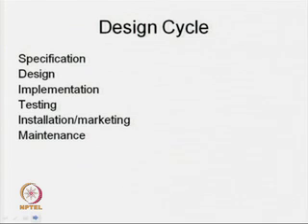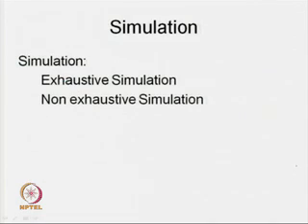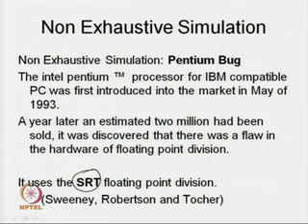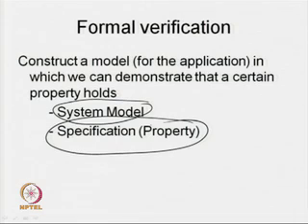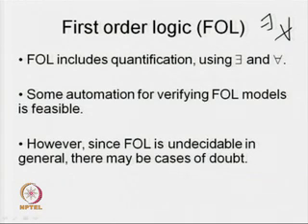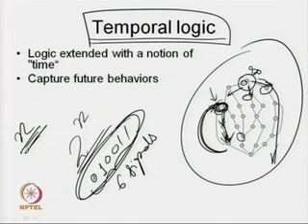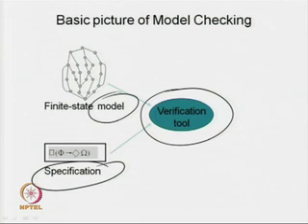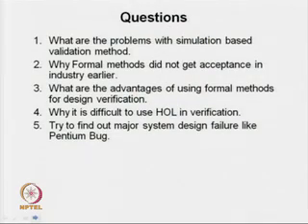Mod-04 Lec-01 Introduction to formal methods for design verification